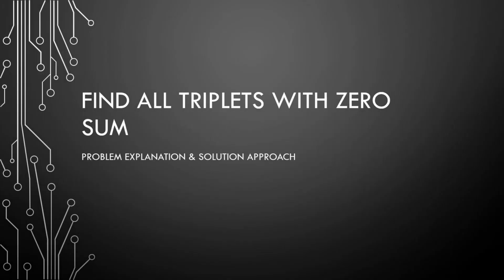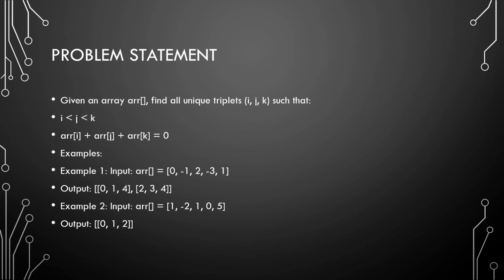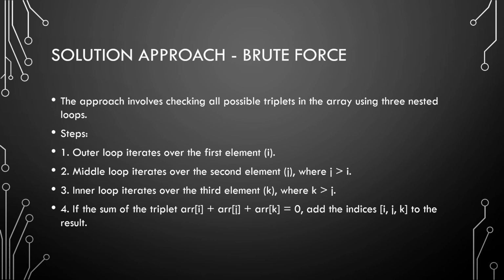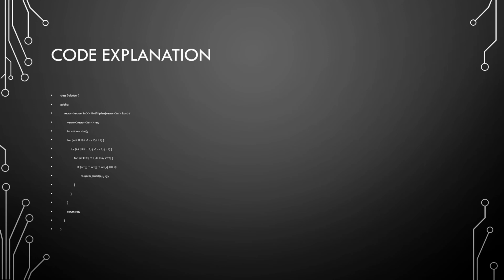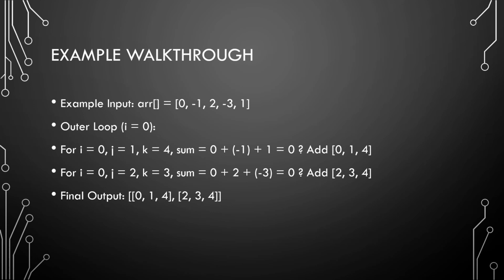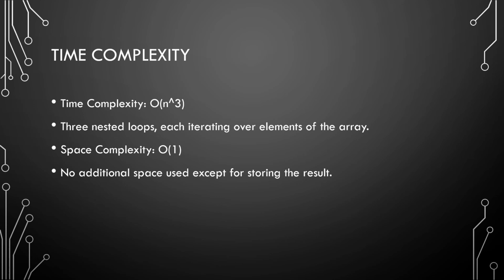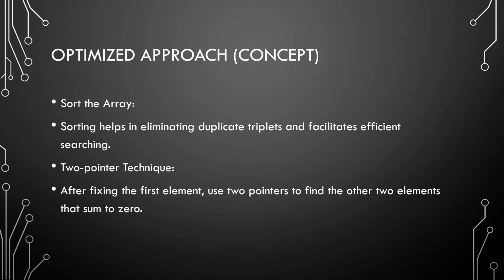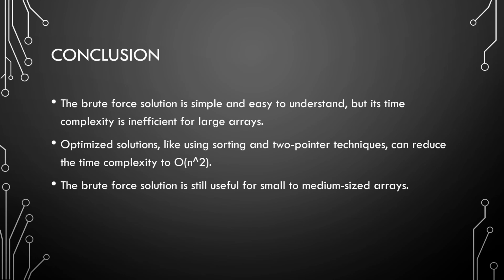Find All Triplets with Zero Sum | Tabspace